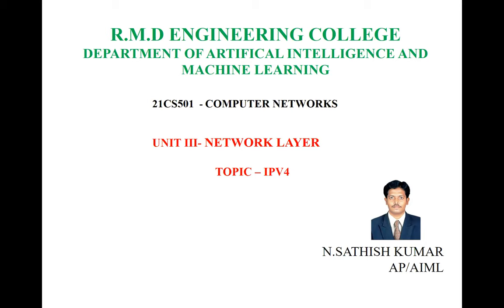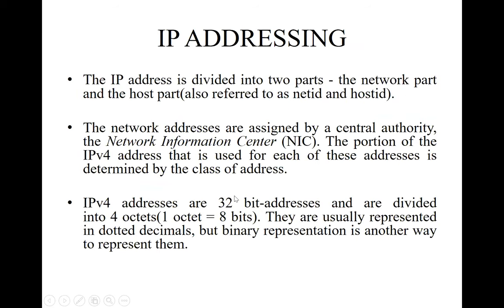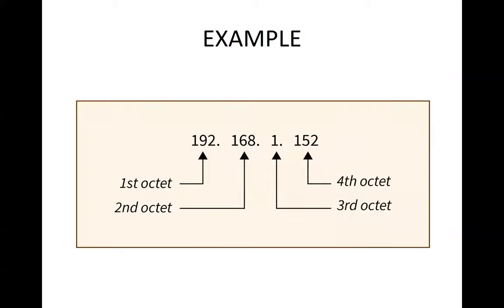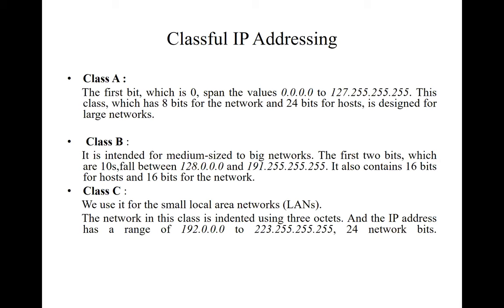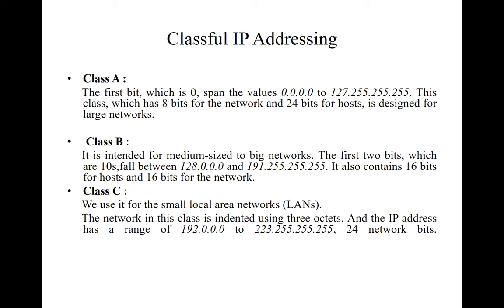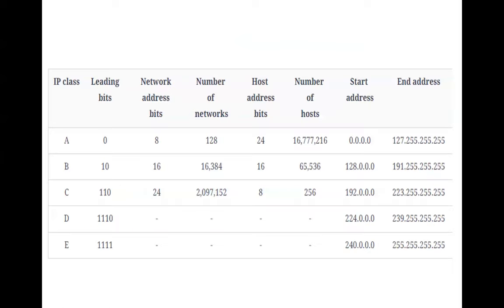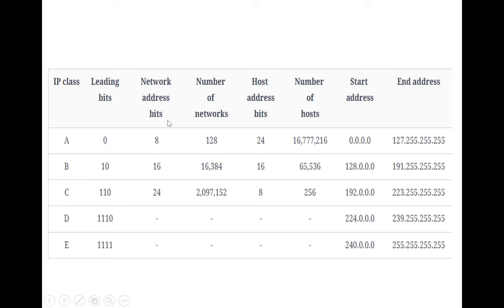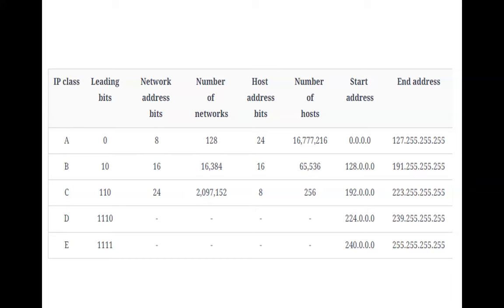UNIT 3 IPV4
21CS501/COMPUTER NETWORKS